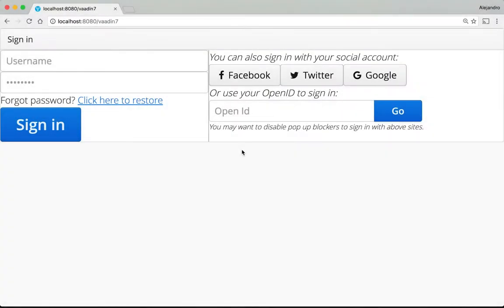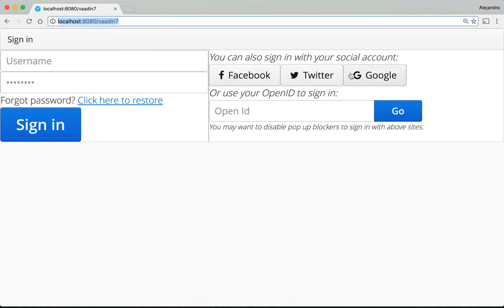Vaadin 7 vs 8: Layouts now have better defaults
Alejandro Duarte shows how Vaadin UIs now look better than ever by default. In Vaadin 8, margin and spacing defaults have been adjusted in most commonly used layouts so that you don’t need to call setMargin and setSpacing that often.

Vaadin is an open-source Java framework for building web applications.